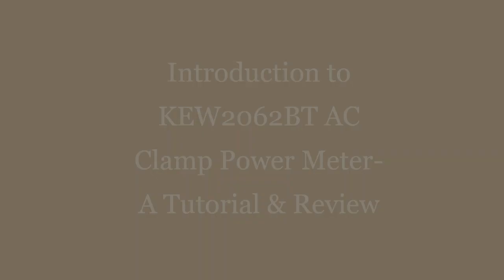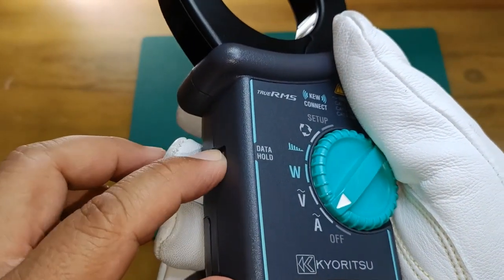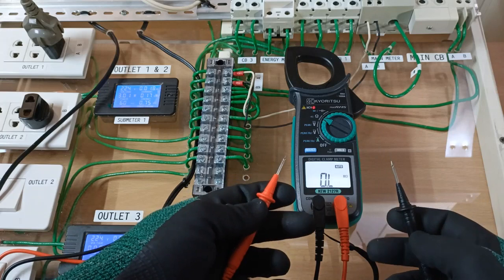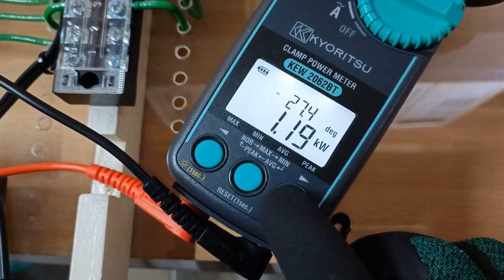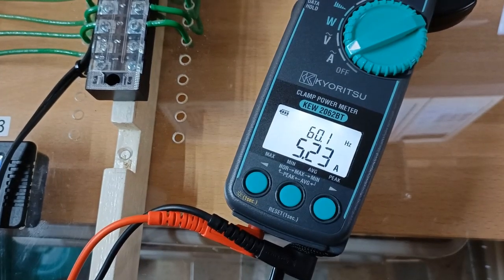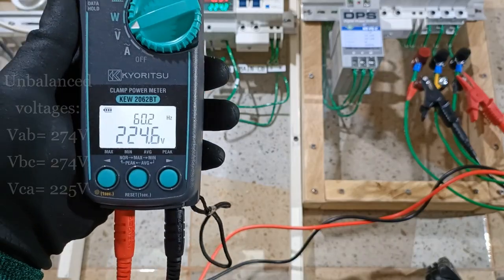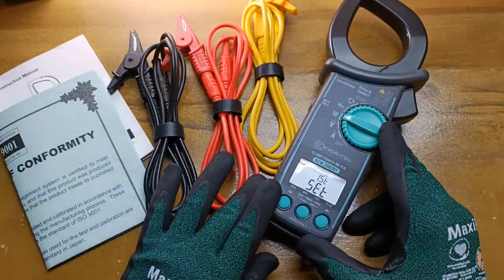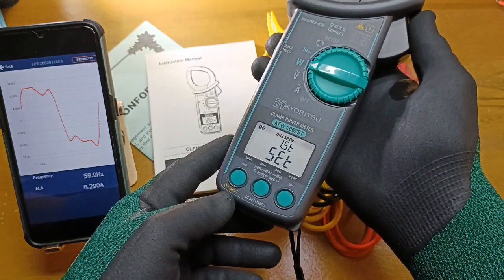[Eng Sub]Kyoritsu KEW 2062BT AC Clamp Power Meter 1000kW (0.3-1000 Amperes)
In this video I will take you on a walkthrough of the new Kyoritsu KEW2062BT, Bluetooth, wireless AC Clamp Power Meter. This is a specialized clamp meter that can measure 1-phase, 3-phase, 3-wire, or 4-wire, balanced or unbalanced power. They did not design this, however, to measure energy. So, you wont find kWHr function on it. But you can measure up to 1000 kW of real power, apparent power (kVA), reactive power (kvar), power factor, phase angle between current and voltage, total harmonics distortion (THD), individual harmonics orders up to the 30th order right there on the LCD screen. It can detect the sequence of a 3-phase power supply, even with voltage unbalance as high as 10%. For 3-phase measurements, I used my single-phase to 3-phase, digital phase shifter (DPS). Since it has a built-in Bluetooth adapter, you can connect it to a mobile device through an app called KEW Power*, available for free for Android and iOS. I also discussed the pros and cons (likes & dislikes). Let me know what you think. Stay safe.

As usable as the test equipment was, it may not be suitable in some electrical works. Here's a link to its product page so that you can evaluate further.

Chapters:
00:00 Disclaimer
00:10 Purpose of video
00:46 Main specifications
01:10 Unboxing contents of retail box
01:49 Detailed certificate of calibration
02:23 Parts and functions
05:11 Checking integrity of test leads before testing
05:48 Setting instrument parameters first
07:06 Single phase power measurement
08:19 Harmonics measurement
10:08 Using the KEW Power* app
11:39 Using the Phase Sequence Detector
14:01 Three-phase unbalanced power measurement
15:24 Like and dislikes
17:59 Closing thoughts